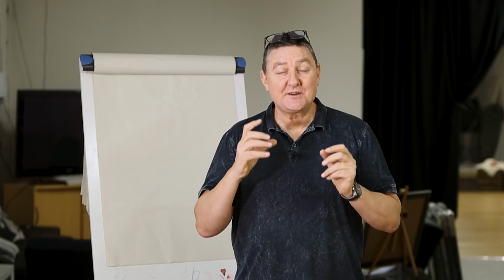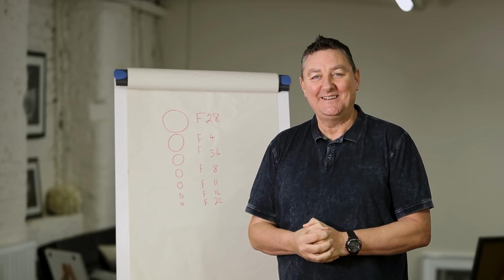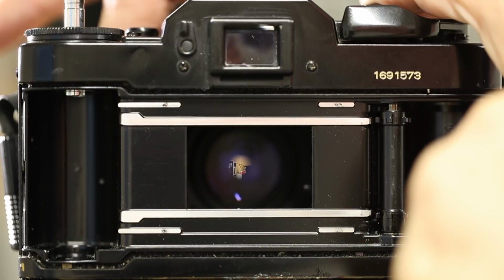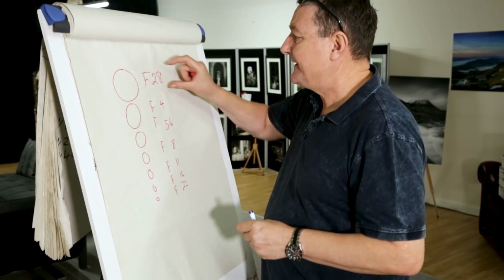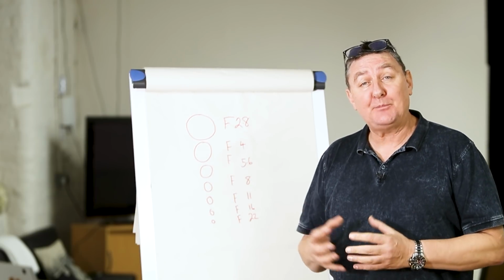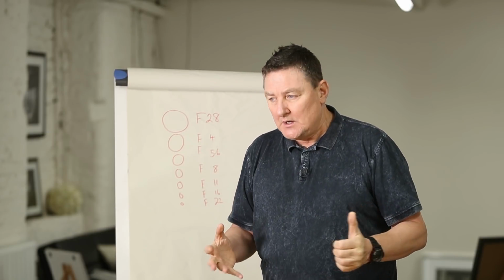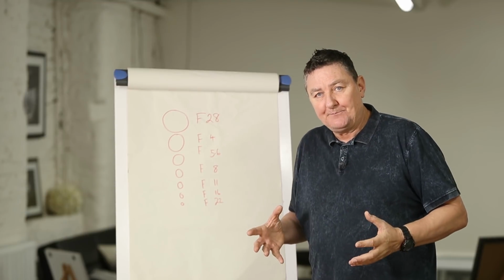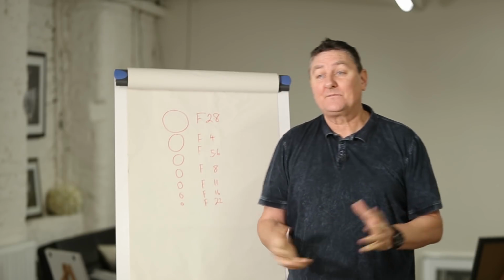Complete guide to APERTURE - Is F8/F11 aperture settings really the best for Landscape Photography?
Complete guide to aperture - Is F8/F11 aperture settings really the best settings for Landscape Photography? Find out in this video. a HOW TO guide to aperture!

So how does your aperture work? I have created a video explaining exactly how your cameras aperture actually works. If you think you already know how it works then why not take a small test at the beginning of the video? I think you might be surprised!

Whilst this video is aimed at photography beginners and intermediate levels why not take the test and see for yourself if you fully understand the science!

Gary

MEMBERS AREA
►THIS VIDEO CONTAINS 28 IMAGES

My Gear:

Vlogging Gear
Camera Canon PowerShot G7 X Mark II
Joby GorillaPod Original Tripod
Joby Gorillapod Ball Head for SLR Camera

Camera Gear
Manfrotto Click Lock Head
Manfrotto TRIPOD FEET
Canon 1DX MKII
Canon 5D MK IV
Canon EF 70-200 mm f/2.8 L IS II USM Lens
Canon 100 – 400mm lens
Canon 24-105mm "L" Lens MK I
Canon 24-105mm "L" Lens MK II
Lee Filters Big Stopper (10 stop) ND Filter
Lee Filters Soft ND Graduated Filter 0.9 - ND
Canon Camera Remote Control Cable TC-80N3

WEEKLY VLOGGING... Since I've committed to weekly vlogging, you get the best and the worst. Besides, it's probably good to know that we don't always have successful days!

I make at least one video a week, and I've got some amazing locations penned.

Credits:

Presented By: Gary Gough